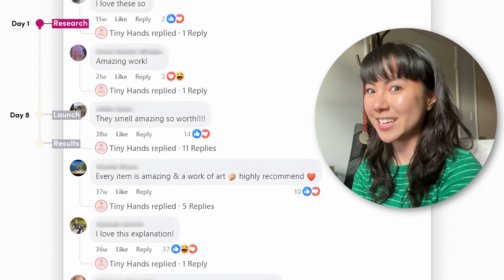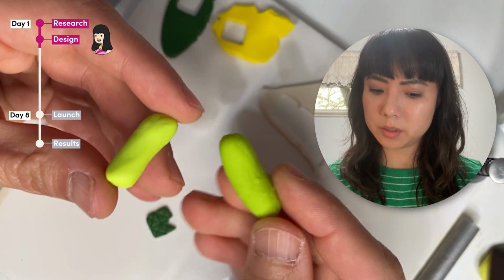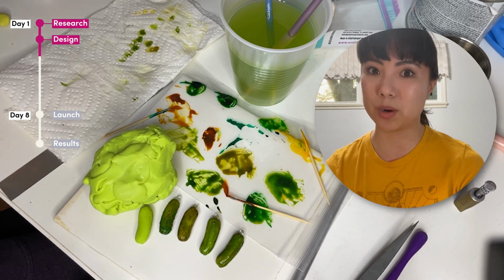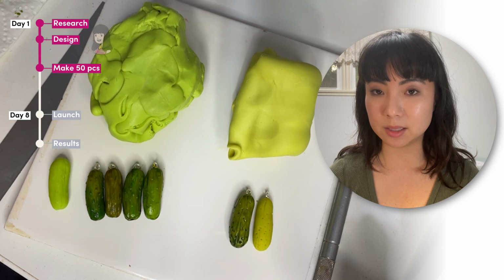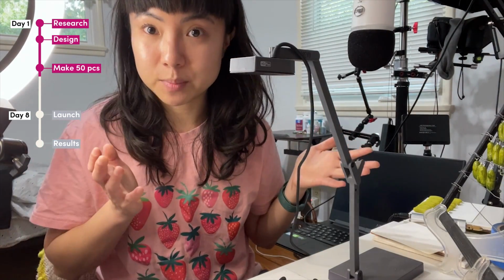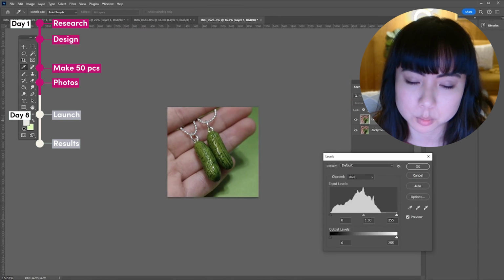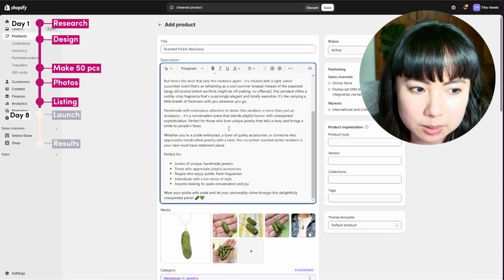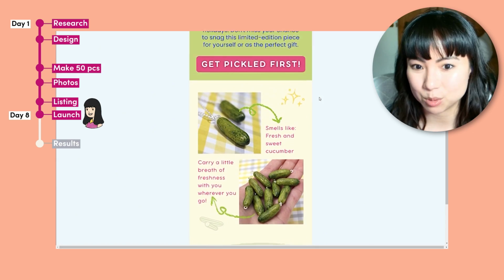how I made $$$ with a ridiculous necklace idea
📌 Sign up for the free workshop to make consistent sales selling your physical products online, learn more about the A Sale A Day Business system that shows you how I do research on bestselling product ideas and how to make sales without an audience using media outreach

I tried making and selling a scented pickle necklace in just ONE week!

I had only a week to create, design, set up a product listing, and promote a new handmade jewelry before the holiday rush.

But here’s the crazy part: I usually spend four weeks designing a new piece!

So, how did I make it work in just a week? I break down the entire process in this video from choosing a product idea to selling it online and the sales I made from it.

Here’s what you’ll learn:
• How to research products people actually want to buy
• Time-saving tricks to whip up a new product in no time
• Pricing tips to make your product profitable
• Tips for creating a product listing
• How to kick off your product launch through email marketing

If you’re looking to launch a new product, this video’s for you.

Thank you to the amazing ​⁠@MyNameIsDeya for inspiring this video!

Timestamps

0:00 Introduction
1:01 Product Research
2:24 Making the Pickle Necklace
11:24 Scaling Smarter
12:58 Creating Standout Product Photos
15:10 Listing The Jewelry
17:50 Pricing It Right
18:54 Product Launching Tactics
20:00 First Sale
21:37 The Result
24:58 Cost Breakdown

How I (almost) doubled sales by wiping out half my product line

The 1 Minute ‘Reverse Pricing’ Strategy That Doubled My Store Sales